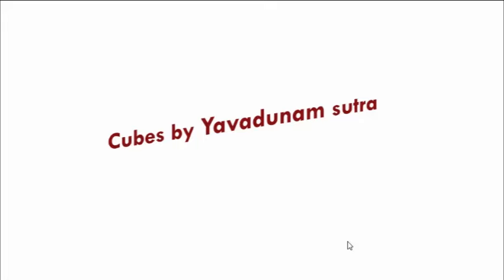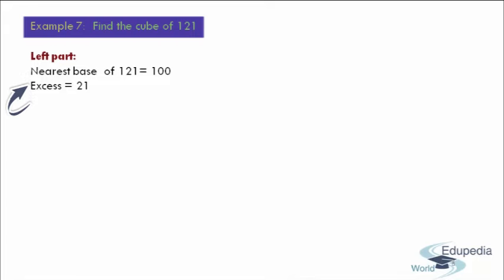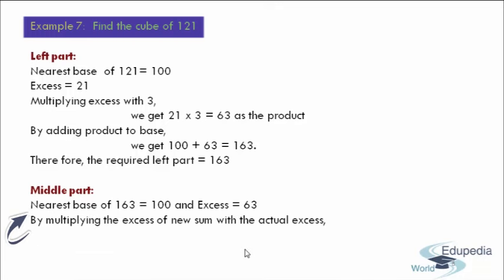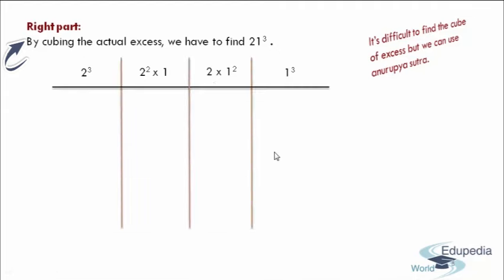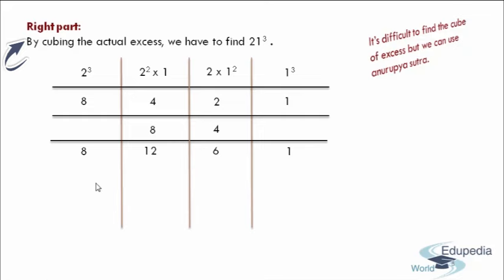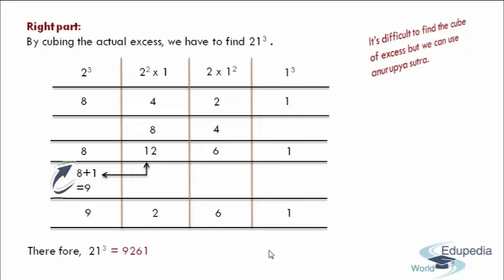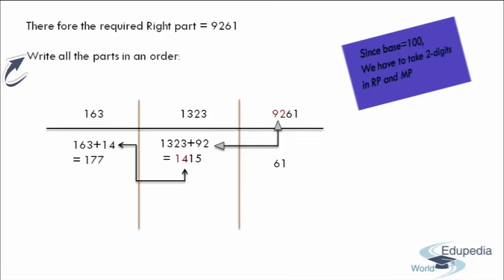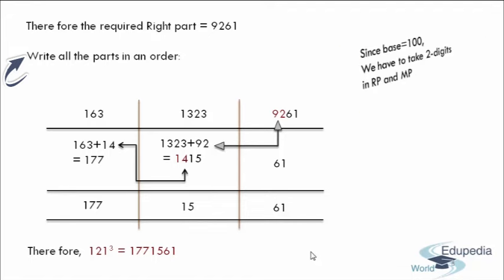Vedic Maths | Yavadunam Sutra | Part 7